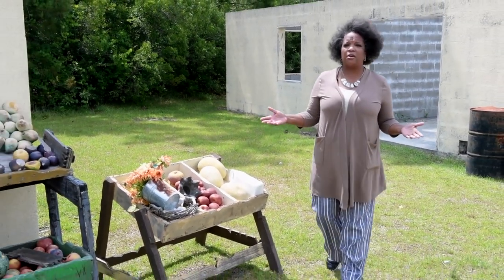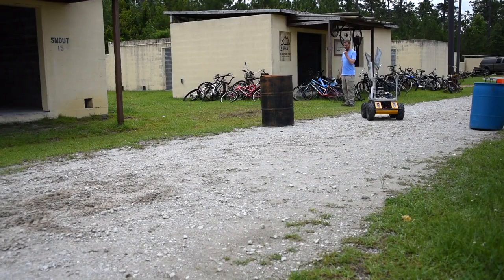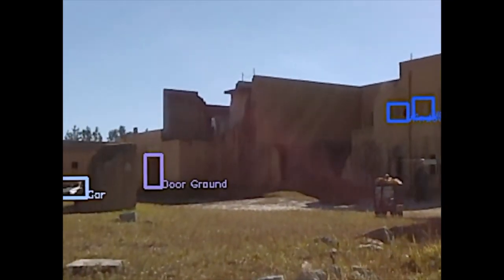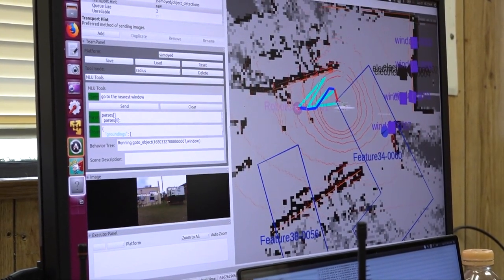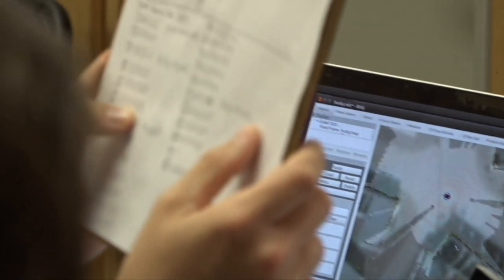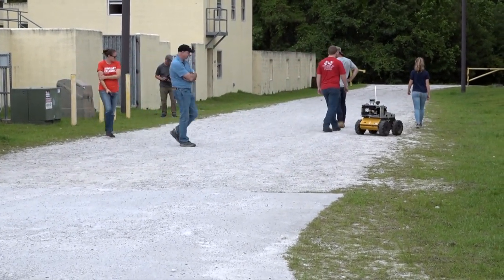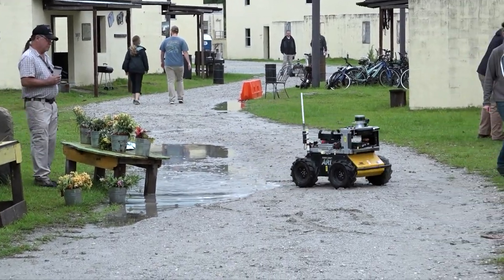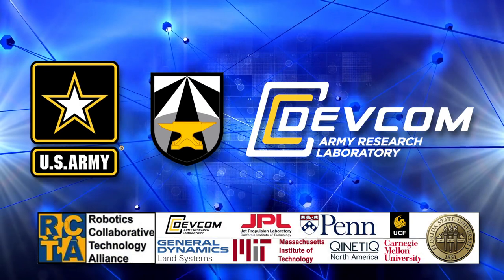Talking With Robots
When it comes to robotics research, advancements in speech and natural language processing plus gestures and pointing, user interfaces and visual perceptions combine to create capabilities that enable ground robotic systems to operate truly as teammates. A 10-year research effort led by Army, industry and academic scientists has shown that robots are capable of operating on their own – without being tele-operated by a Soldier’s control – in environments they’ve never seen before and the robots are able to reason about their environments enough to perform tasks such locate buildings or items of interests or rally to designated locations. Check out how in this Army-produced video.